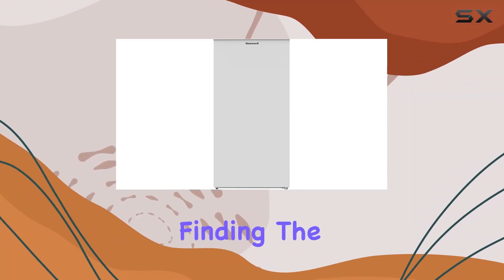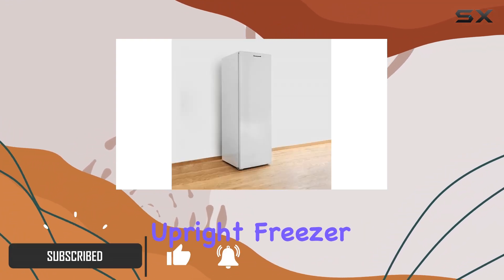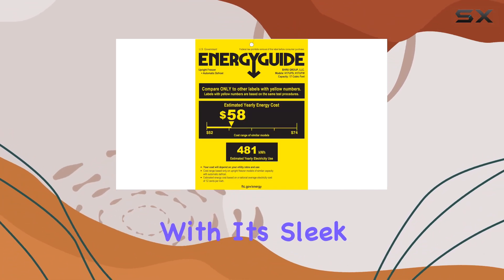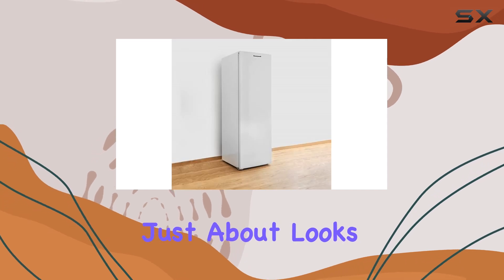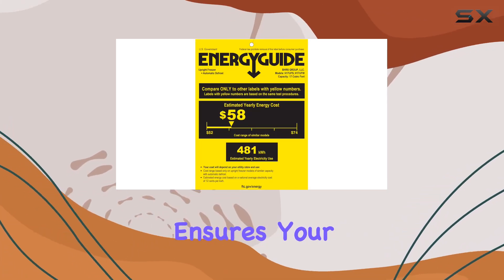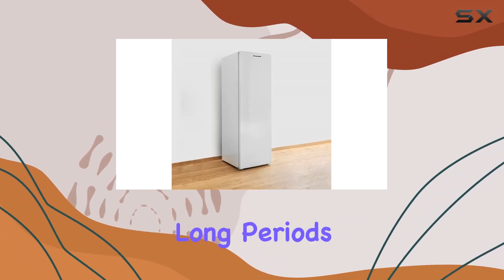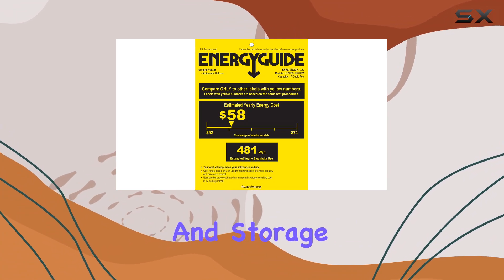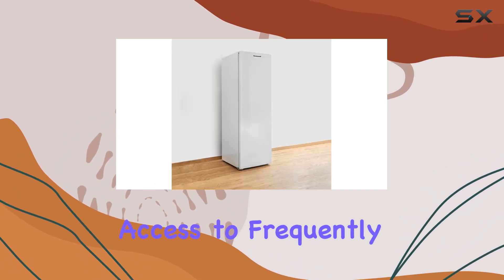Honeywell H17UFW 17 Cubic Feet Freezer - Unveiling the Best in Frost-Free Convenience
0:00 Intro
0:06 Review

Things that we mentioned in this video:
Honeywell 17 cubic feet : B09S1D64GC